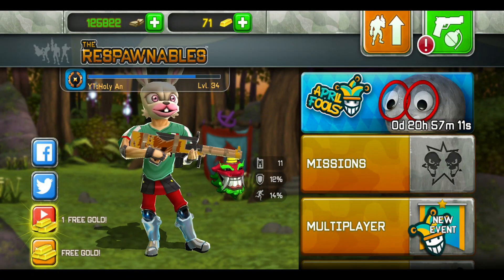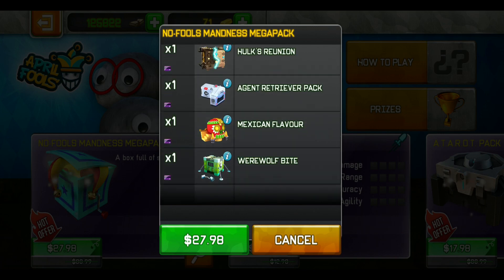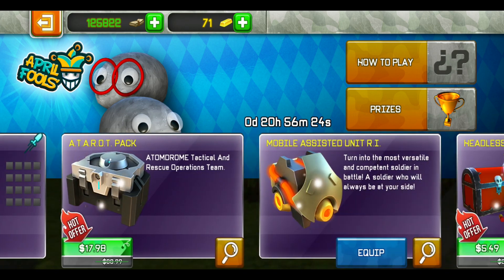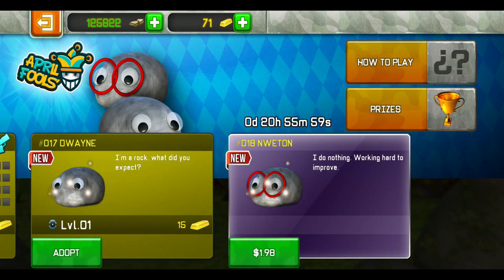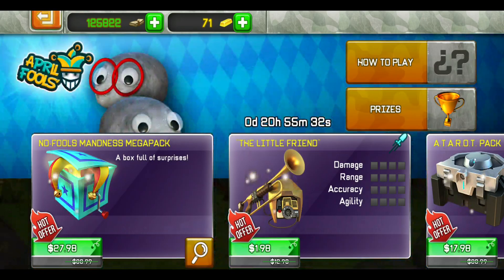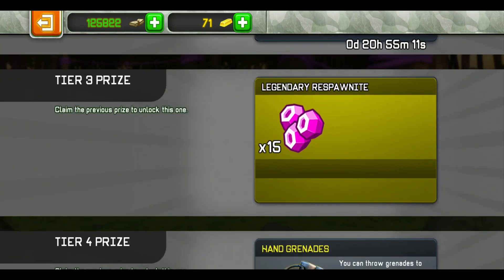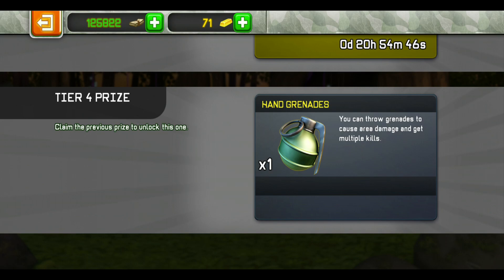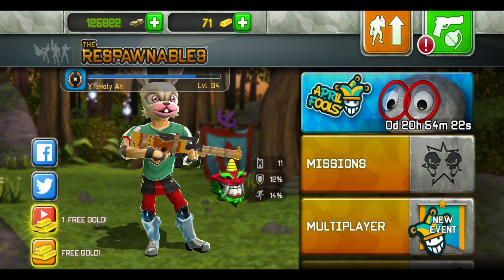APRIL FOOLS EVENT 2019! Respawnables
Hope you guys have fun.